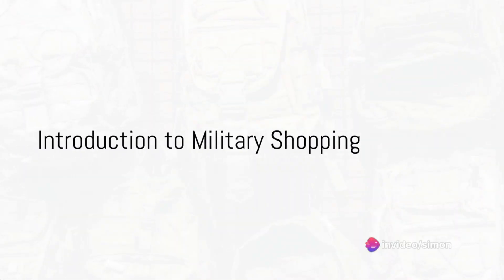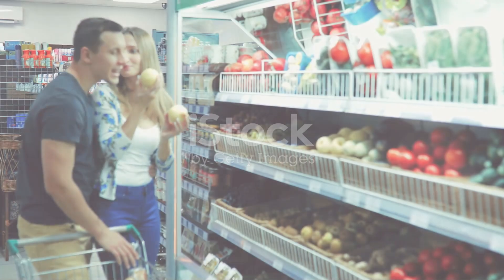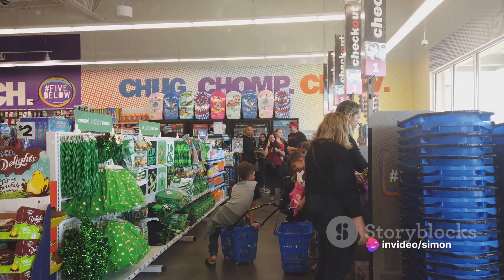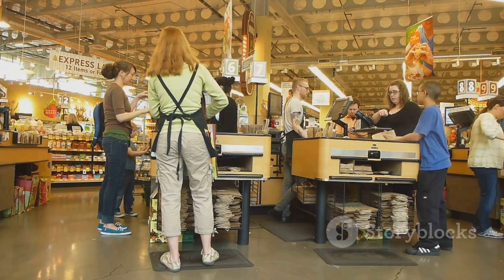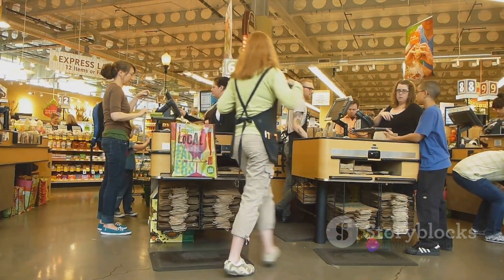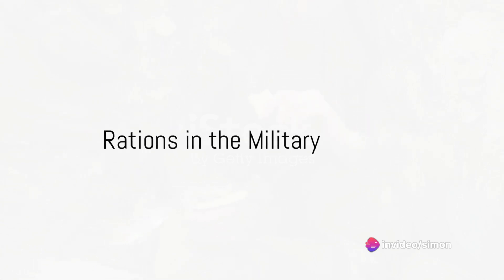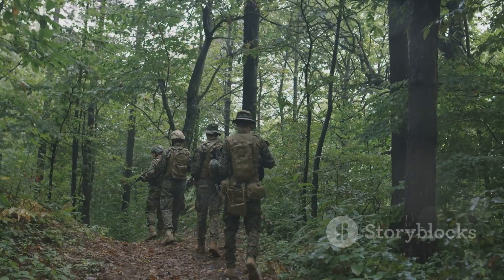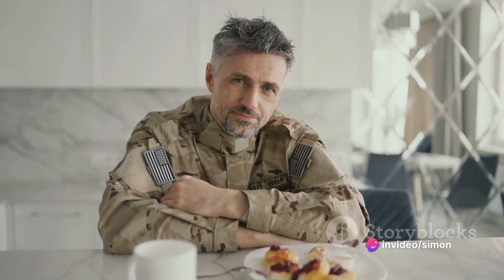The Tactical Guide to Military Shopping: How to Get the Best Deals